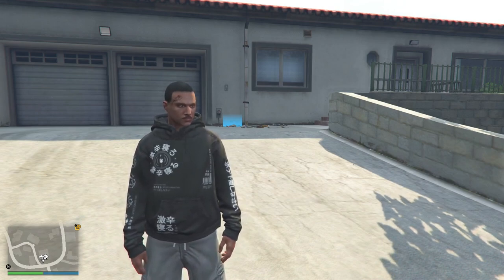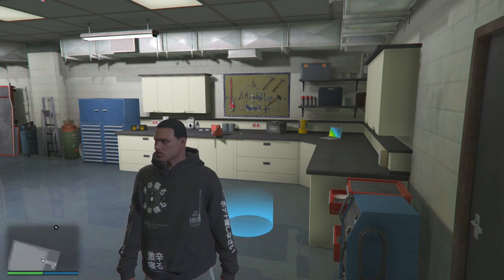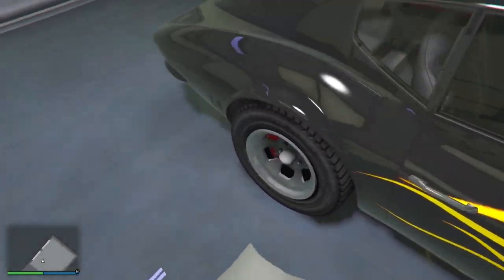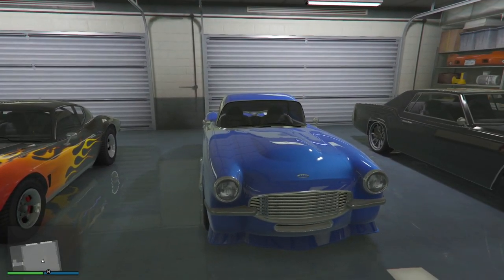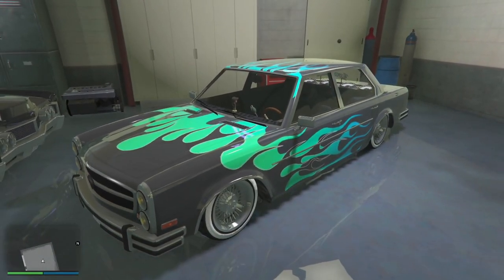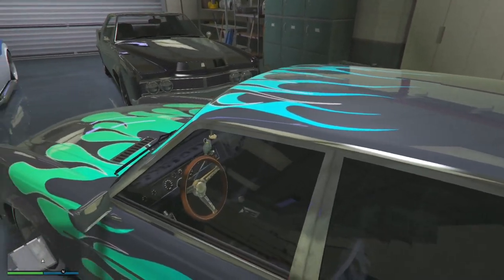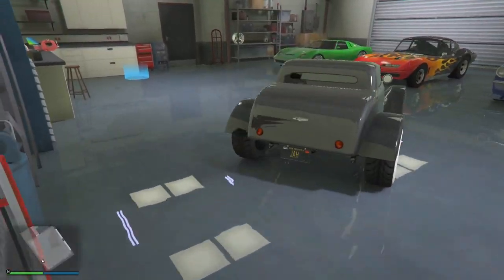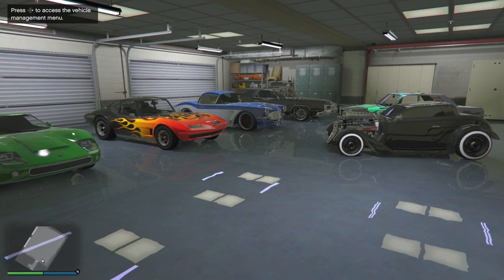ULTIMATE CLASSIC GARAGE GTA ONLINE!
Today We Checking out My ULTIMATE CLASSIC GARAGE GTA ONLINE!

hey my name is jah i create content on gta online
garage tours
trolling players
1v1 vs Griefers
gta online updates
gta online heists

Grand Theft Auto 5 is a action-adventure game developed by Rockstar North and published by Rockstar Games. Set within the fictional state of San Andreas, based on Southern California, the single-player story follows three protagonists. Michael De Santa, Franklin Clinton, and Trevor Philips. The open world design lets players freely roam San Andreas' open countryside and the fictional city of Los Santos, based on Los Angeles. The game is played from either a third-person or first-person perspective, and its world is navigated on foot and by vehicle. Players control the three lead protagonists throughout single-player and switch among them, both during and outside missions.